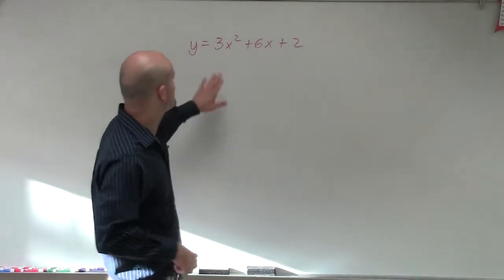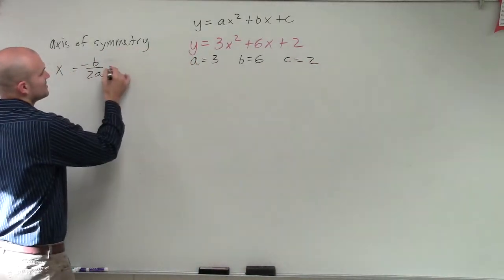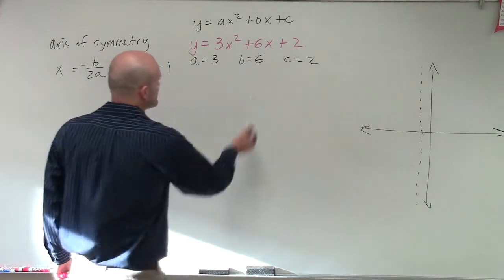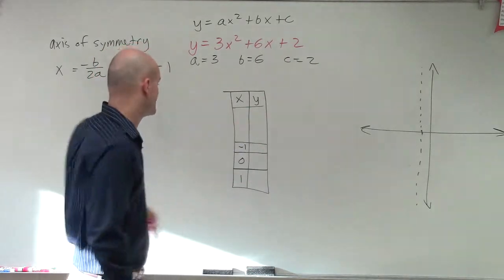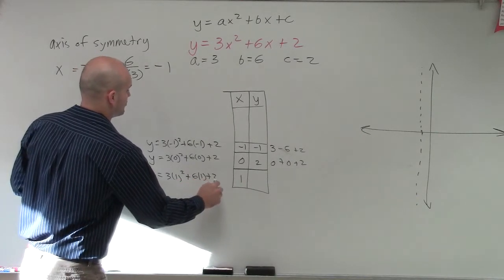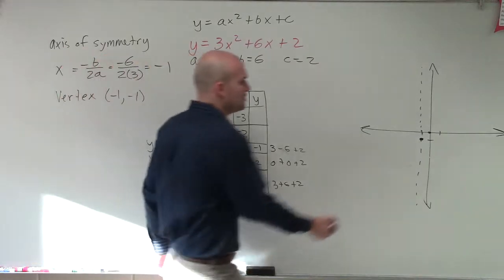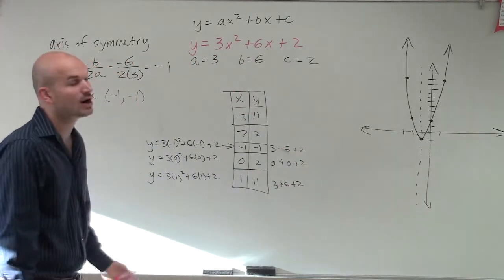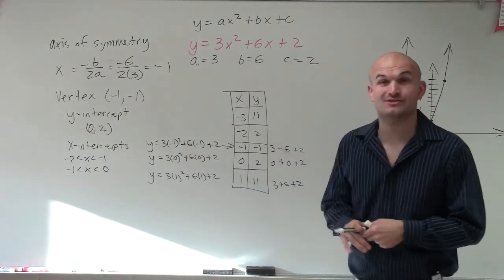Graphing a quadratic function in standard form